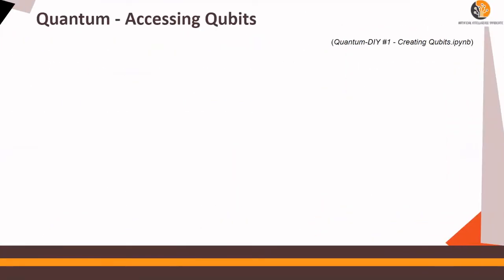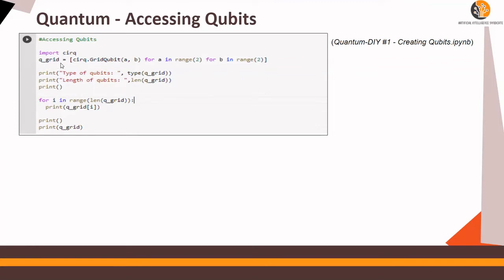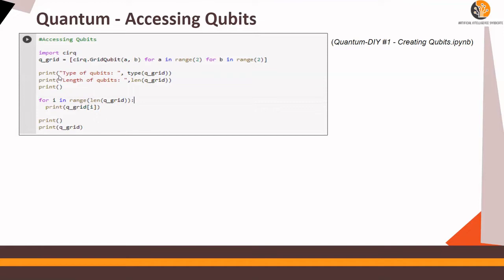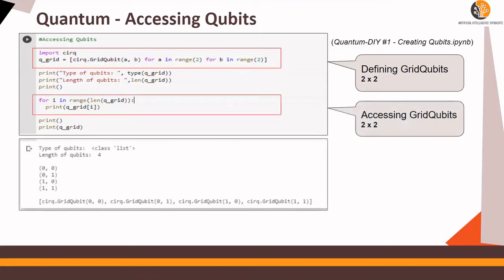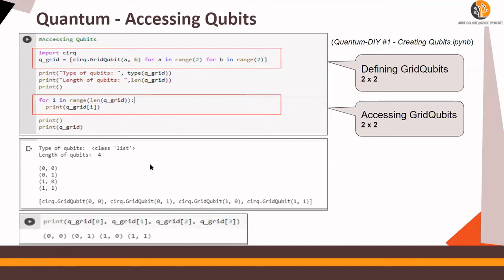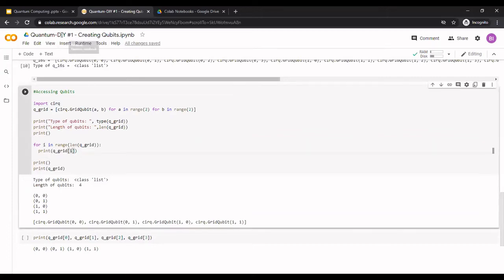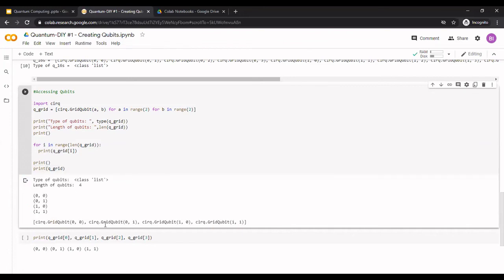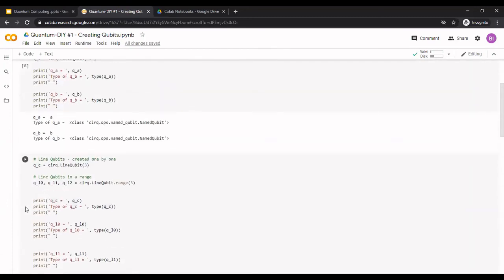Quantum Computing - Accessing Qubits - DIY#2a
Basics of Quantum Computing Explained.
Basics of Quantum Computing explained in simple layman's terms.

Quantum Computing - Creating Qubits - DIY#1a

What are Quantum Circuits?
What is meant by Superposition in Quantum Computing?
What are Quantum Gates?

Quantum Computing Do it yourself
Quantum computing basics for beginners